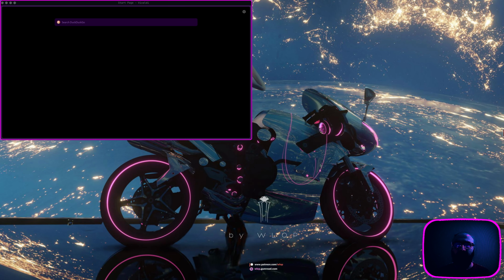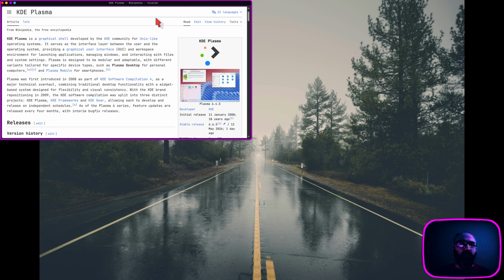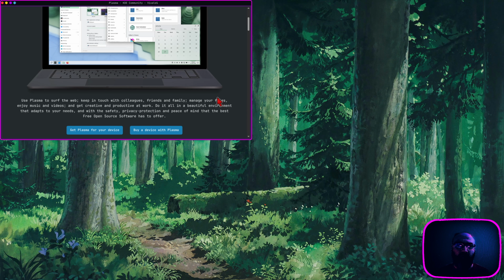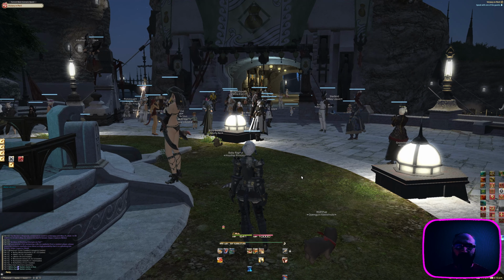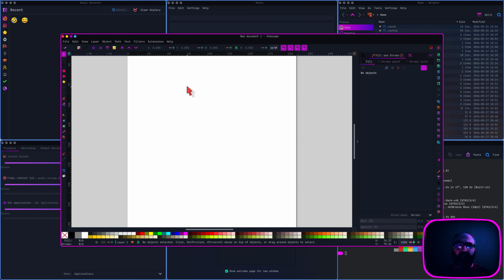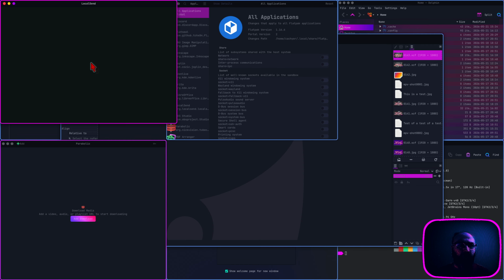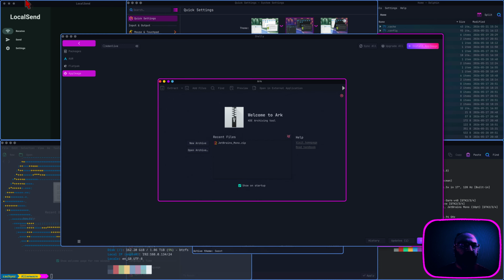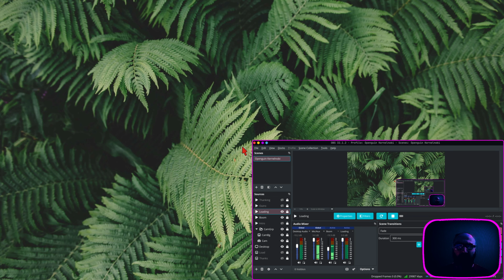CachyOS KDE Plasma stream & record @ 4K 60fps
Another video (of many to come) regarding my adventures on running CachyOS, a performance-first Linux distribution featuring KDE Plasma, built on Arch. Noticeably faster experience with the same expected rolling-release flexibility, running on one of my favorite Dell Alienware laptops ever made: Alienware m17 R5 AMD.

While streaming on YouTube Live service PLUS recording locally, I am sharing my new adventures of CachyOS KDE Plasma, a Linux distribution that rebuilds the stack, kernel to packages, with modern optimizations, delivering performance where it matters. Embrace yourselves! We go 4K 60fps!

Everything made possible using this very Dell Alienware using CachyOS Linux, OBS Studio, Kdenlive, and ONLY other Open Source solutions.

[ancestry]